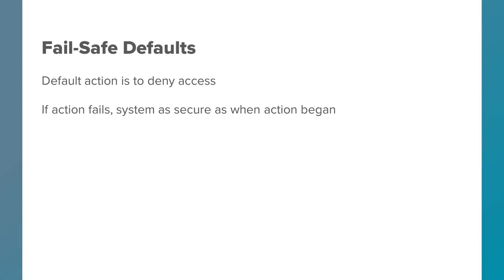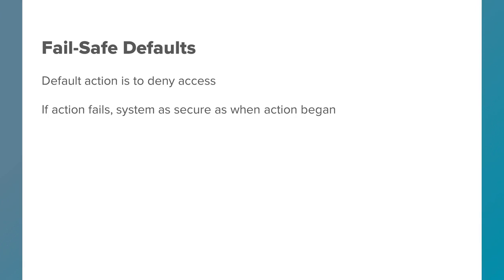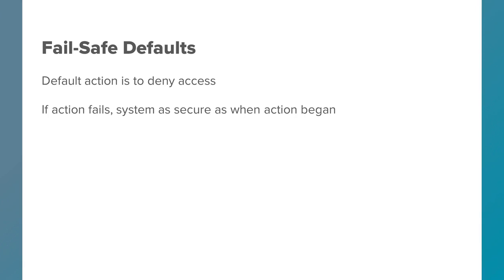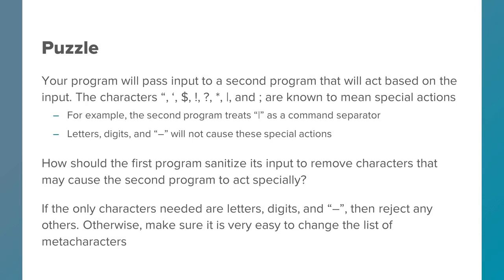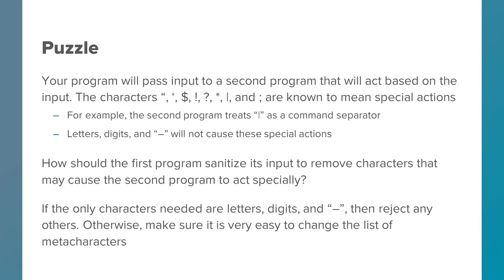Fail-Safe Defaults - Principles of Secure Coding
Link to this course:
Secure Coding Practices Specialization
This course introduces you to the principles of secure programming. It begins by discussing the philosophy and principles of secure programming, and then presenting robust programming and the relationship between it and secure programming. We'll go through a detailed example of writing robust code and we'll see many common programming problems and show their connection to writing robust, secure programs in general. We’ll examine eight design principles that govern secure coding and how to apply them to your own work. We’ll discuss how poor design choices drive implementation in coding. We’ll differentiate between informal, formal, and ad hoc coding methods. Throughout, methods for improving the security and robustness of your programs will be emphasized and you will have an opportunity to practice these concepts through various lab activities. A knowledge of the C programming language is helpful, but not required to participate in the lab exercises.

Very good material to understand the concepts.  Kindly include the latest technologies as well like Javascript.,It is a good course to take. It gives you a good lecture about what you should take into account when coding
In this module, you will be able to recall eight software design principles that govern secure programming. You will write a short program, in any language you like, to determine whether the system enforces the Principle of Complete Mediation. You'll be able to apply design principles from Saltzer, Schroeder and Kaashoek to code situations.